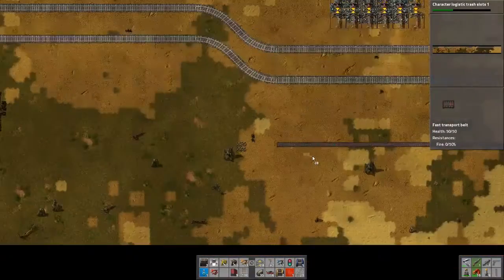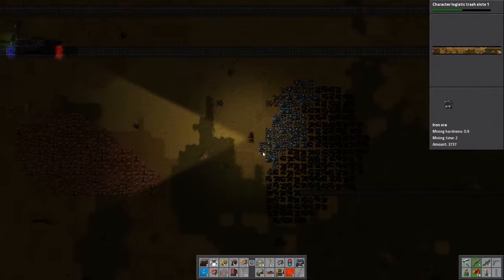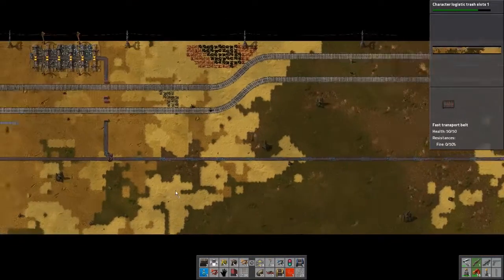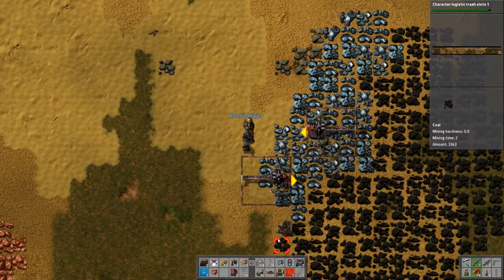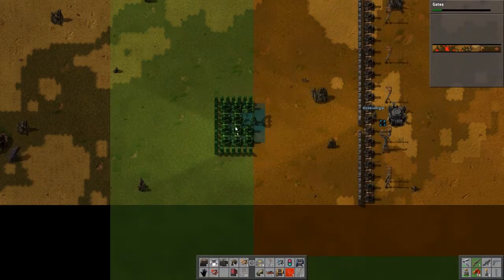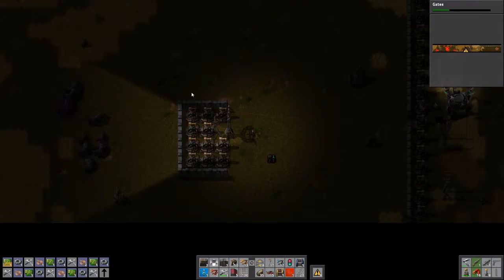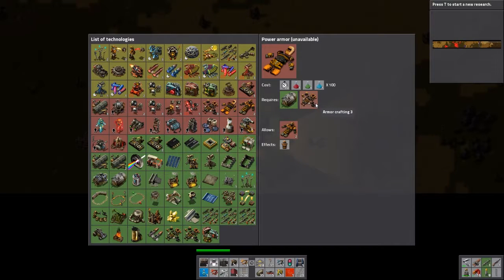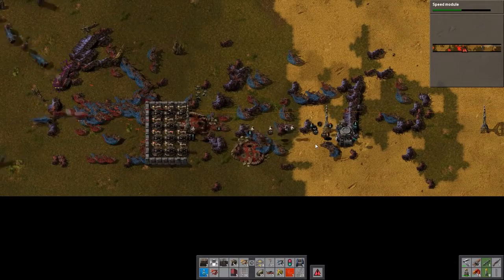Factorio (Multiplayer) - Episode 63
Dan and Bobby start a linear Factorio map and attempt to deal with the challenges that it provieds.

Factorio is currently in late alpha.